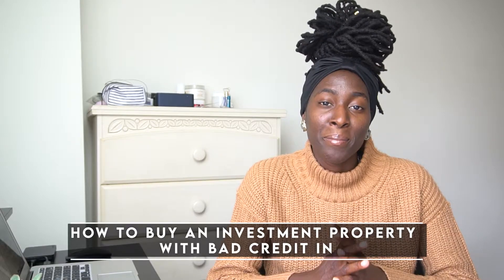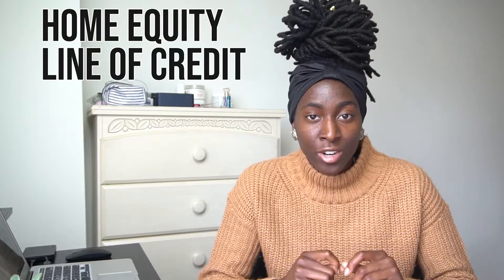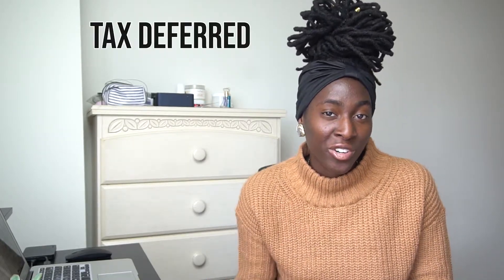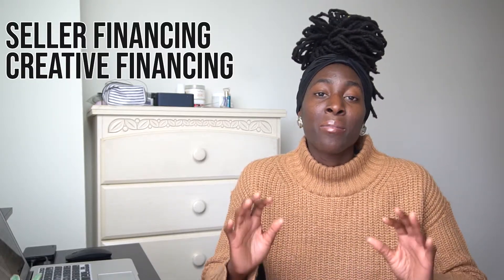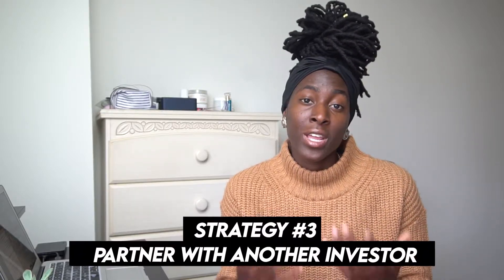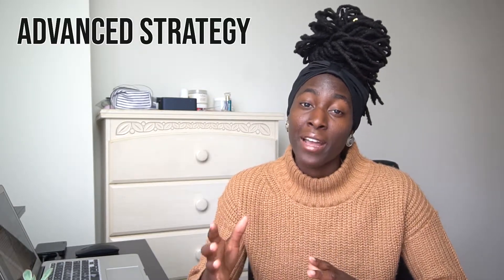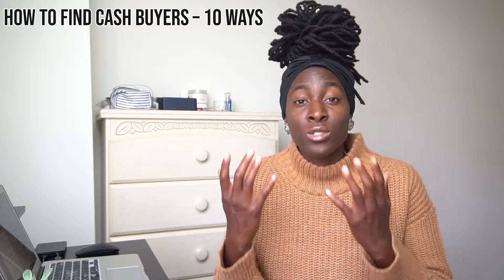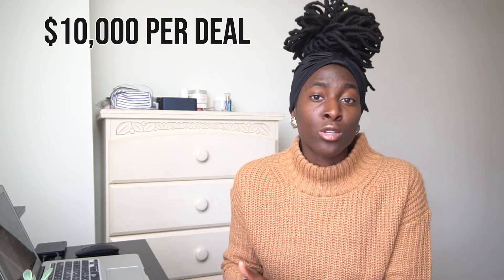How To Buy Real Estate Investment Properties With Bad Credit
How To Buy Real Estate With Bad Credit

In this video I’m going to break down the different ways that you can buy investment properties with bad credit. The great thing about real estate investing is that you can get as creative as you want to (for the most part) in order to purchase properties. With that being said, there are a number of strategies you can utilize to purchase investment house that do not require you to have good credit. That is why, no matter your background or expertise, real estate investing can be for anyone who chooses to educate themselves.

It seems like in today’s day and age, everybody is so focused on having an amazing credit score without realizing that a great credit score isn’t the end all be all. In a lot of cases, if you have a decent credit score in the mid 600’s you can qualify for a lot of purchases. Although, a good credit score definitely helps, don’t let that be the main or only factor that deters you from pursuing a life of financial freedom through real estate investing.

Here is a list of the 4 ways I discuss to purchase an investment property with bad credit:
1. The Money You Already Have:
       a. Home Equity Line of Credit (HELOC)
       b. Self Directed IRA account
       c. Roth IRA account
2. Creative Financing
     a. Seller Financing
     b. Subject to
3. Partner With Another Investor
     a. Percentage
     b. Equity Split
4. Find A Cash Buyer
     a. Wholesaling

Seller financing is one of my favorite and most profitable ways to purchase properties. If you don’t understand seller financing then watch then video
If you want to learn all the different ways to structure seller financing deals with little to NO money, check this out

► Partner With Me at eXp Realty!

^^^I took this course to get my license and passed on the first try 

Camera Gear/Setup:
Camera: Sony a6500 but they no longer make this version, next best version is the a6600
Lens: Currently using (50mm is not ideal) but HIGHLY recommend
Selfie Ring Light
Wireless Microphone

Don’t forget to LIKE! Comment if this provided you some clarity. SHARE with a friend.